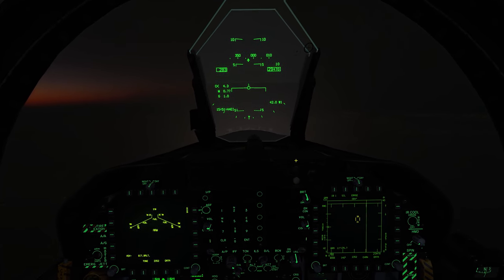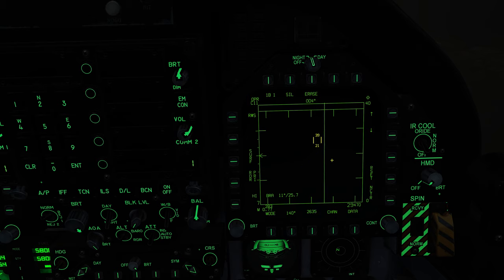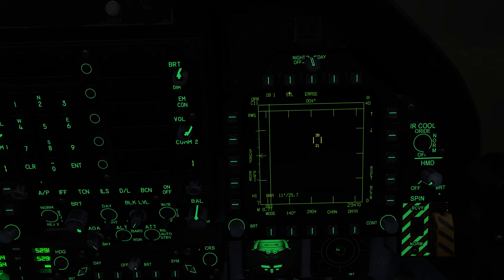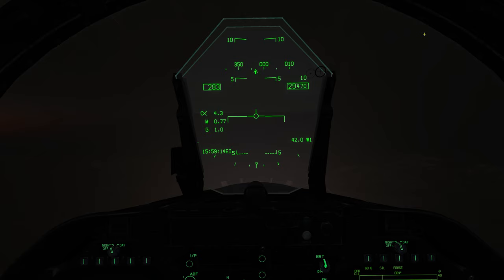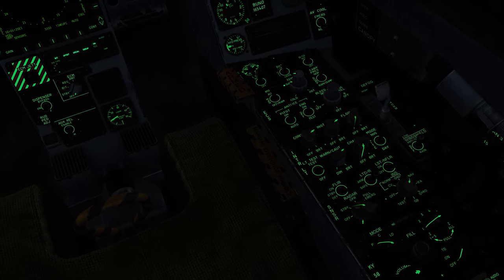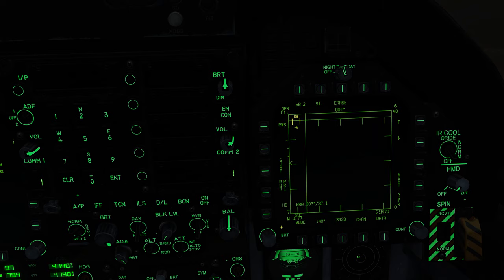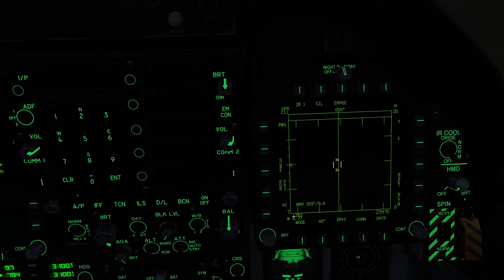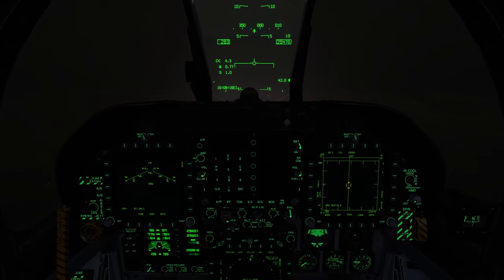Flying DCS World With OverKill: F/A-18C Hornet: AN APG73 Radar Part 1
DCS World
Hello Pilots! Today we will begin looking at the Hornet in Air to Air mode starting with the AN/APG-73 Radar. We'll first look at the display options and talk about some of the basic functions of the radar. I hope you enjoy